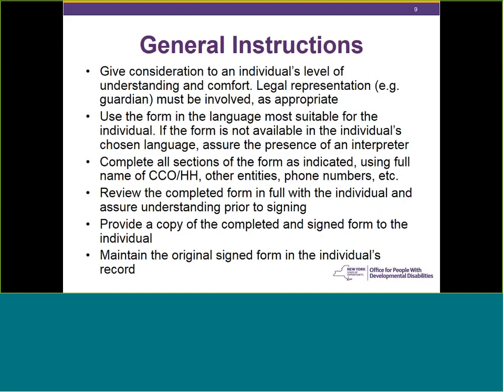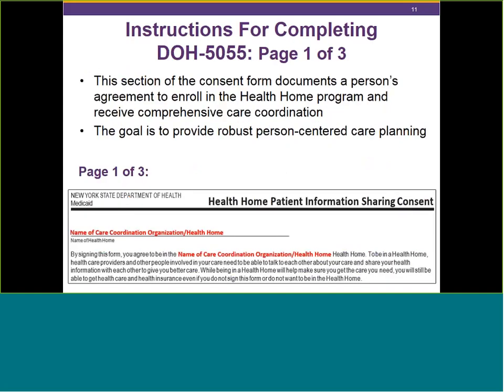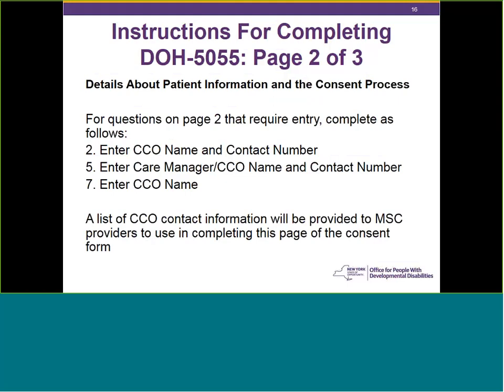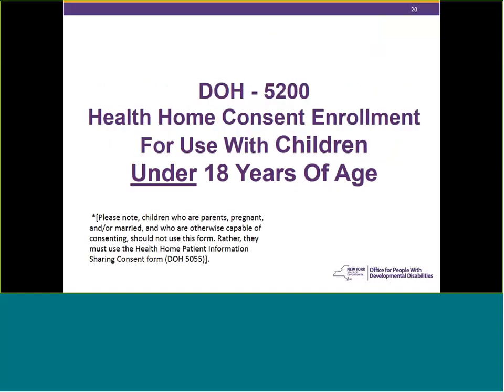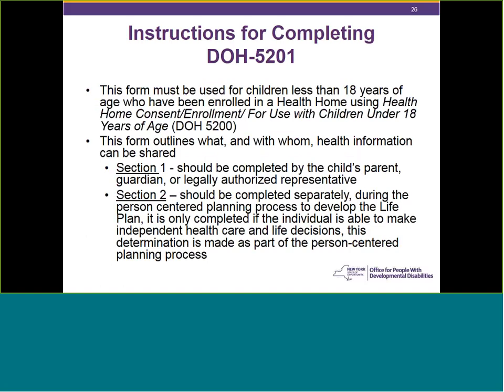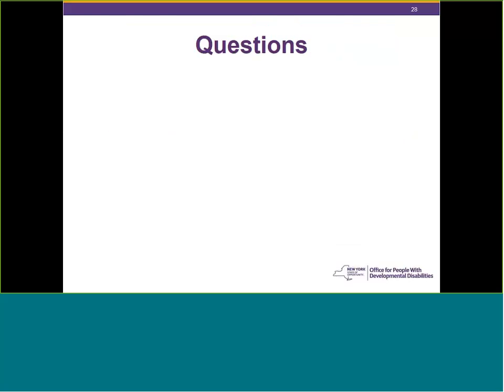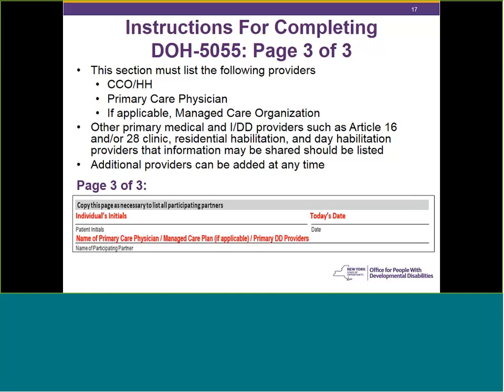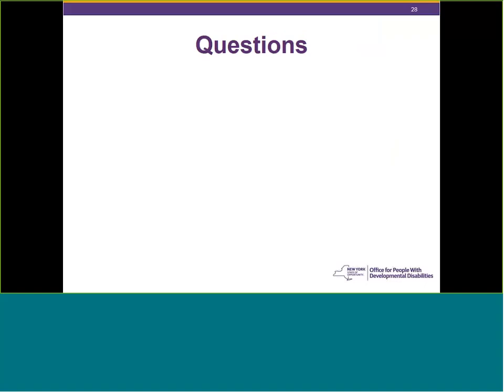Enrollment And Consent Resources